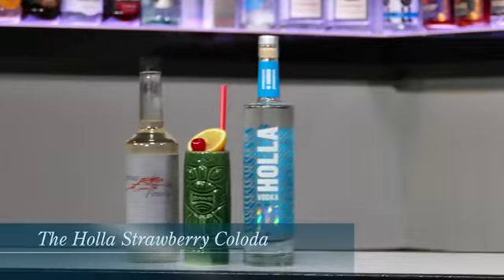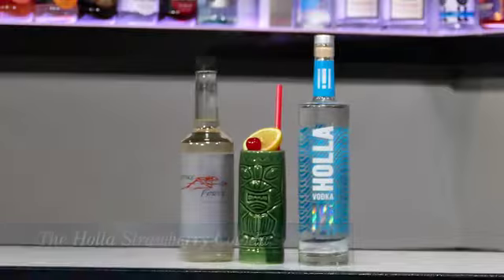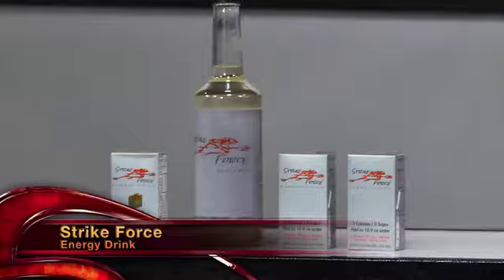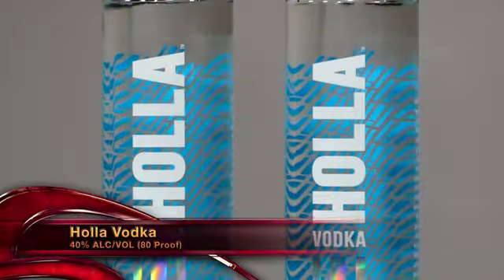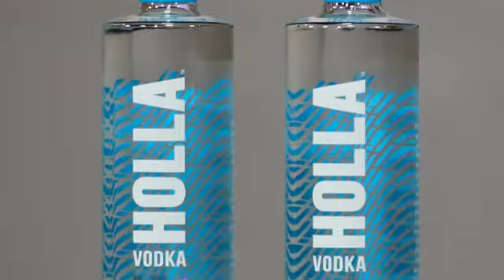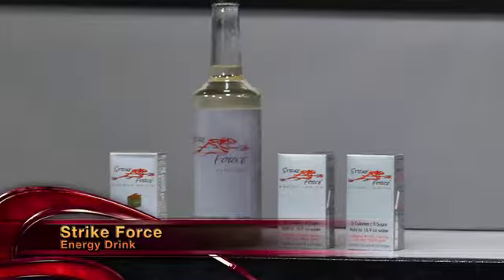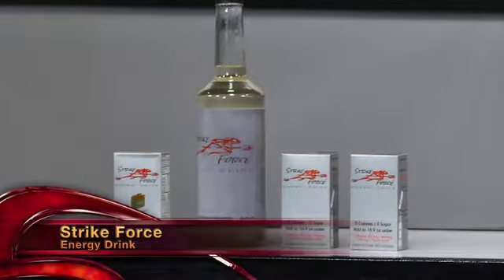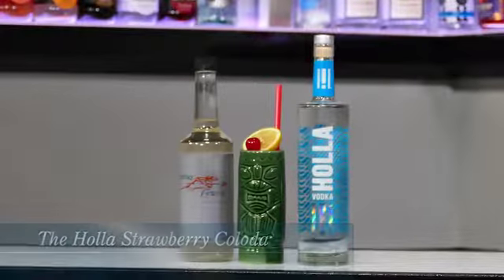THE HOLLA STRAWBERRY COLADA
The Energy Of Hotmixology STRIKE FORCE ENERGY DRINK in a great cocktail with HOLLA VODKA in this episode of Hotmixology we are calling HOT OUTSIDE BUT COOL IN THE GLASS